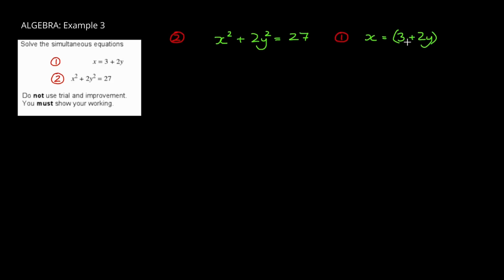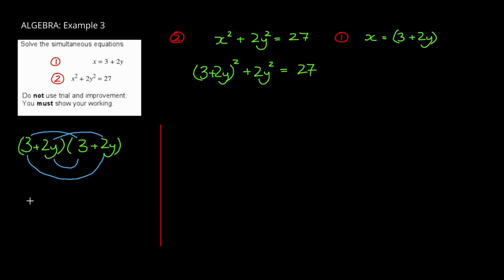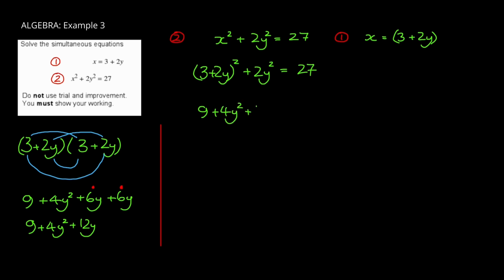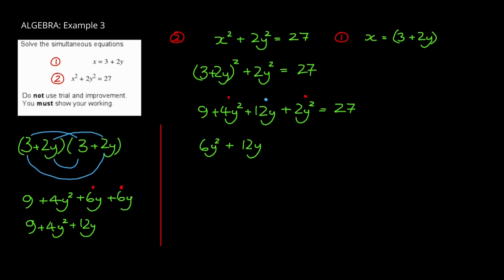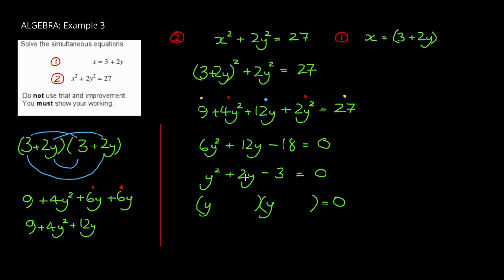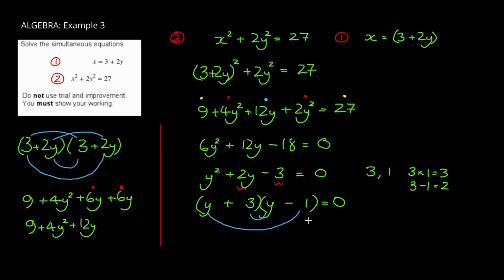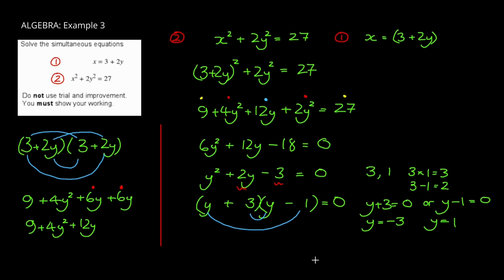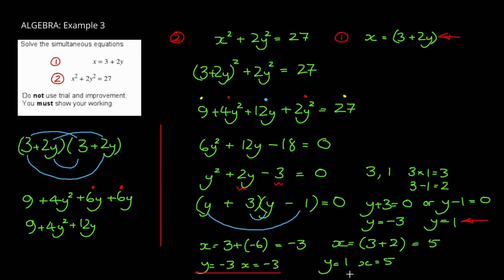3. ALGEBRA & EQNS: Example 3: Simultaneous Eqns Quadratic & Linear